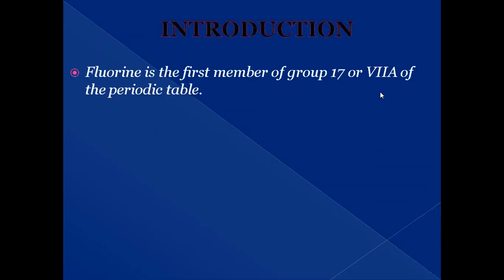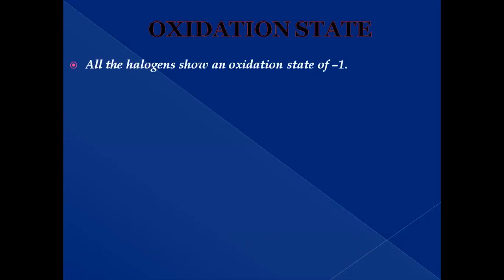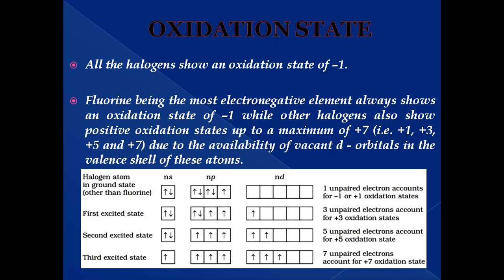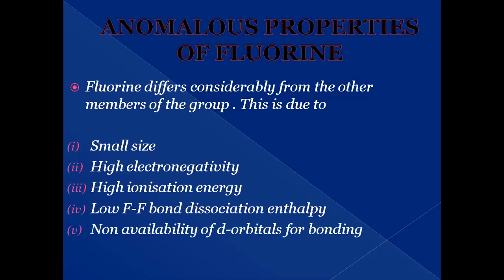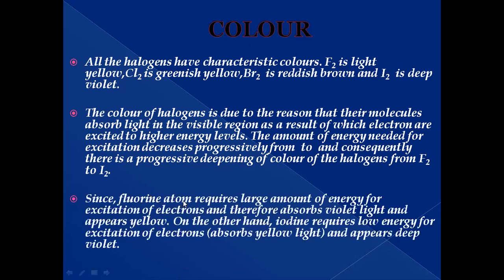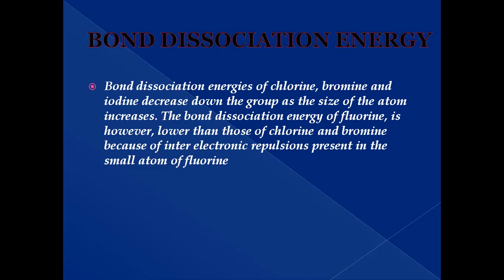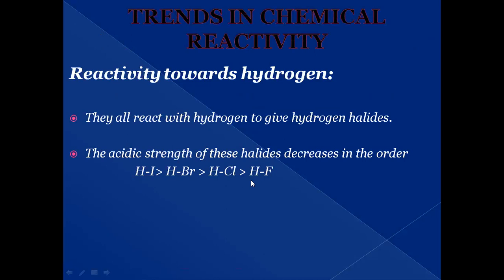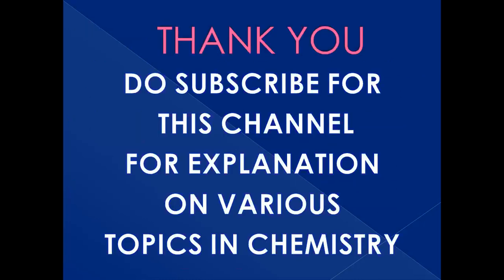The p - Block Elements (Group 17 Elements)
This video aims in providing the viewers a general discussion of the group 17 elements and their trends in physical and chemical properties.
The topic covered in this topic are
1. Electronic configuration
2. oxidation state
3. Anomalous properties of Fluorine
4. Reactivity toward hydrogen and oxygen
5. Color of Halogens